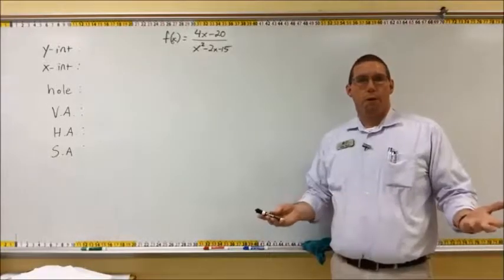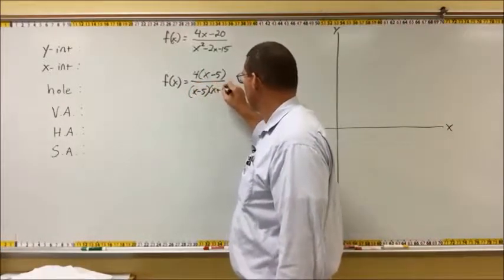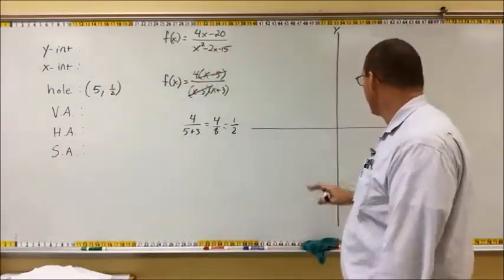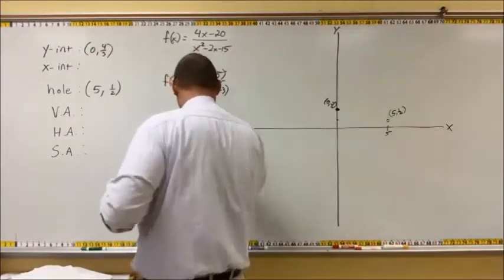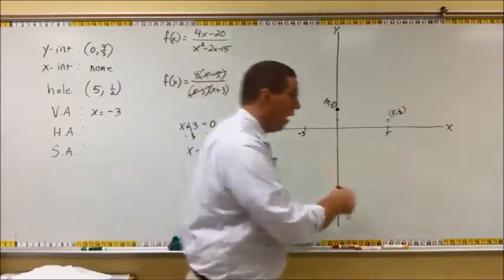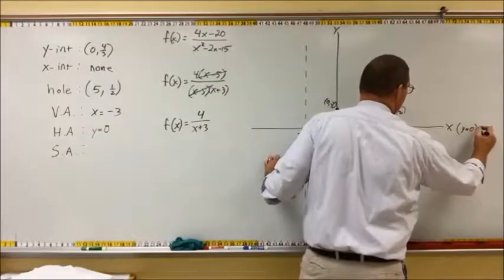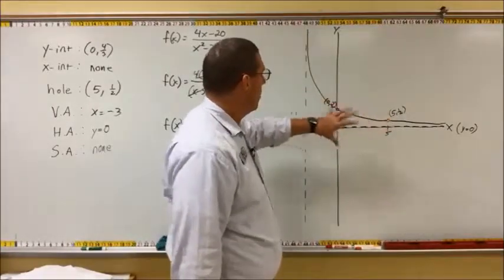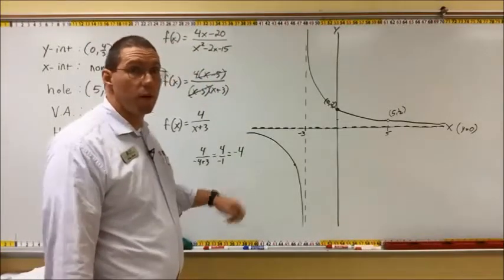Rational Functions - Graphing Part 2 - Mr. Ryan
Mr. Ryan shows how to graph another rational function.